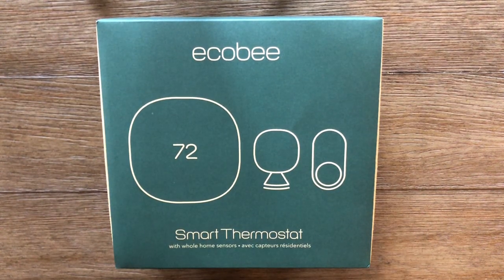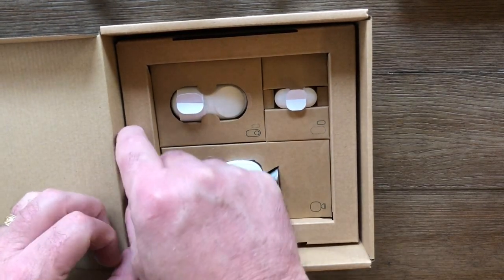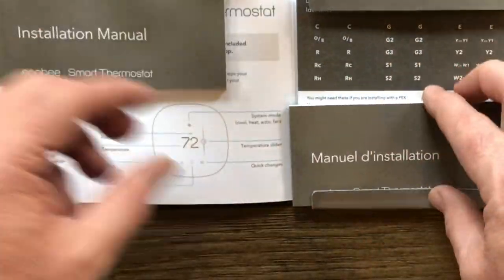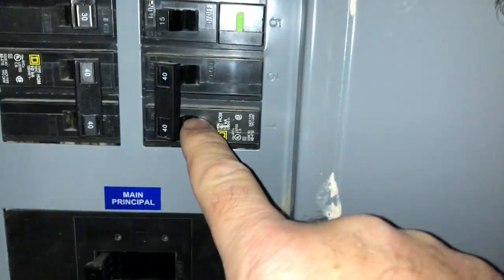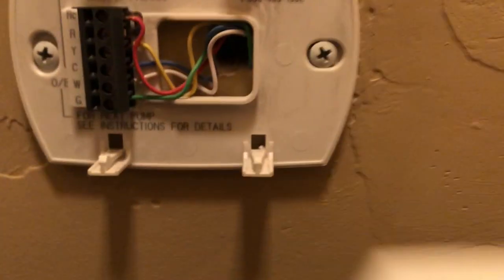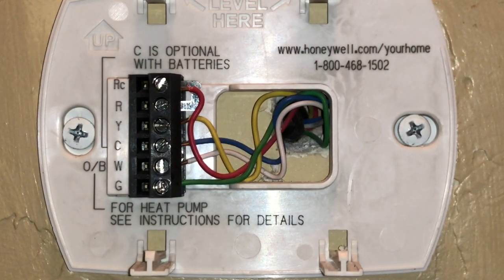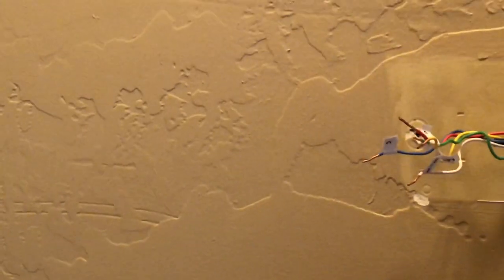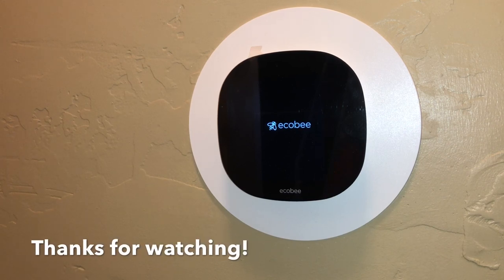Costco’s ecobee smart thermostat unboxing and installation 🐝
I made a video when I replaced my old Honeywell thermostat with the current ecobee from Costco. It’s pretty easy to do...hope this helps!